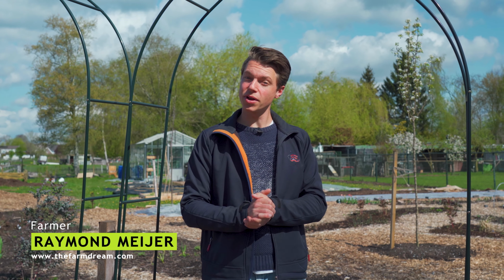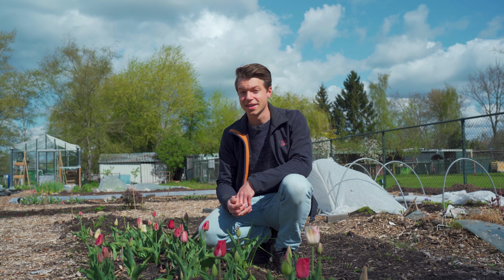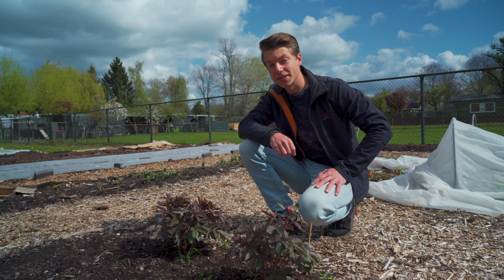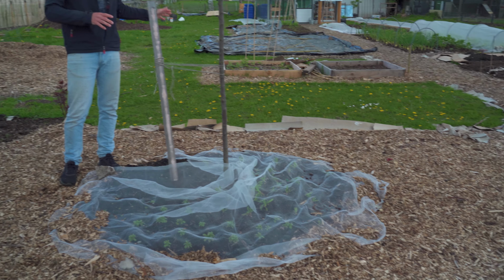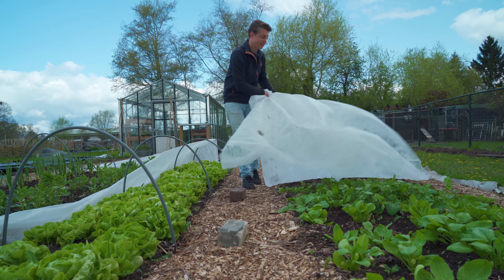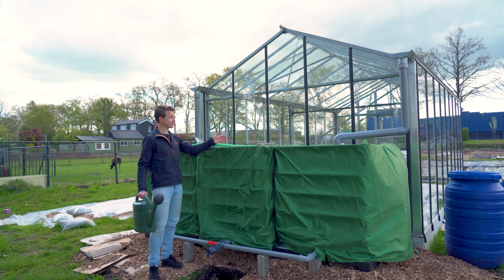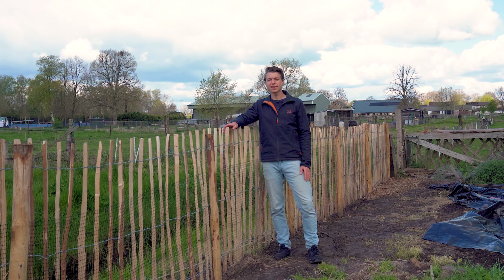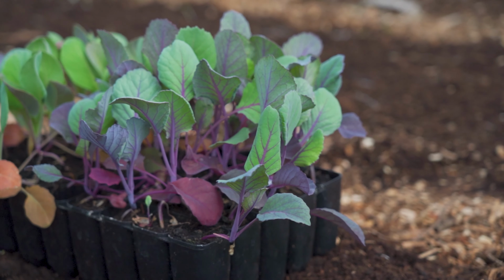May Allotment Update Tour + Transplanting Day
How are you all doing today? I just wanted to do an update on what we are working on these days. We are pushing really hard to get the allotment ready for this season so loads of things to do but we are definitely getting somewhere!

TIMESTAMPS

0:00 - Intro
0:20 - Cut flower Garden
0:47 - Tulips
1:41 - Anemone
2:21 - Peonies
2:42 - Ranunculus
3:14 - Apple and pear trees
3:50 - Vegetable Garden
4:25 - The Salad bar!
5:38 - Rainwater Capture
6:21 - Our new fence
7:31 - Transplanting day
8:32 – Outro

Anything to add to the video? Let’s share our knowledge in the comment section and help each other out!

About us
My name is Raymond I'm 28 years old and live in the Netherlands together with Nicole (26).
We have a great interest in growing our own food and raising cattle.
That's where The Farm Dream started.

Gear used
Camera: Sony a7iii -
Main Lens: Sony 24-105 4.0
Secondary Camera: GoPro hero 6
Microphone: Sennheiser g3
Lighting: Godox sl60W
Editing software: Adobe Premiere